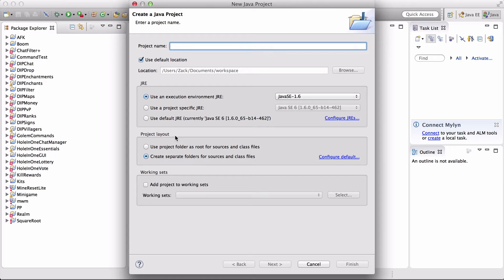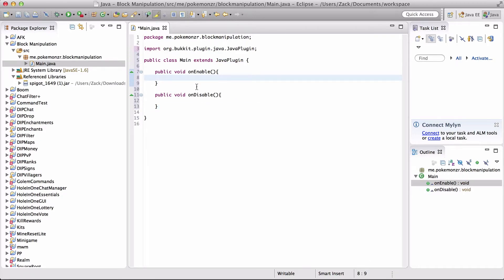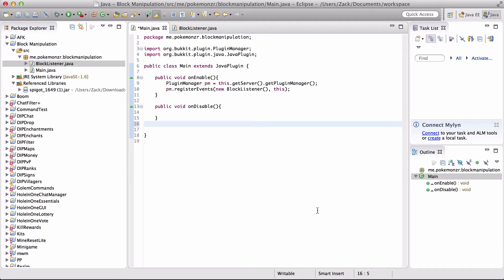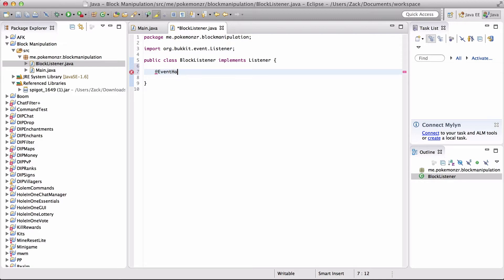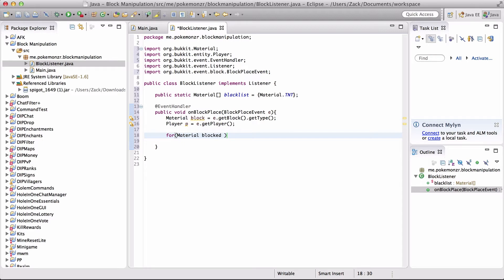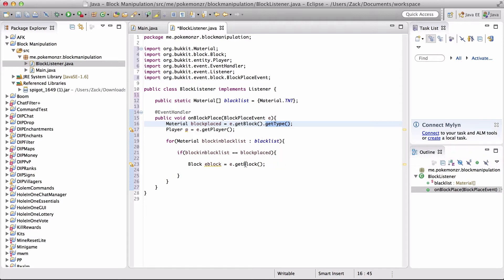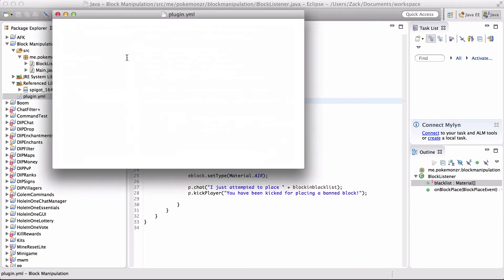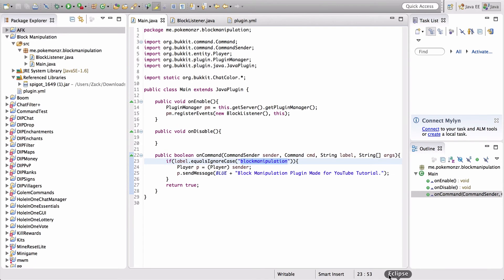Part 3 | How to Make a Minecraft Bukkit/Spigot Plugin 1.8 | Listeners, Block Manipulation, AntiGrief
In this video, I cover how to utilize multiple classes (Listener and Main) in a plugin, how to listen for block placement, how to manipulate blocks once placed, and some basic anti-grief mechanics.